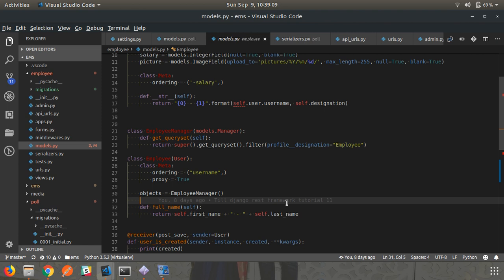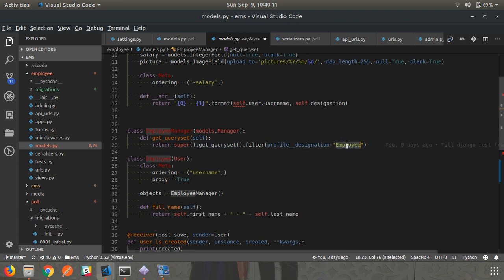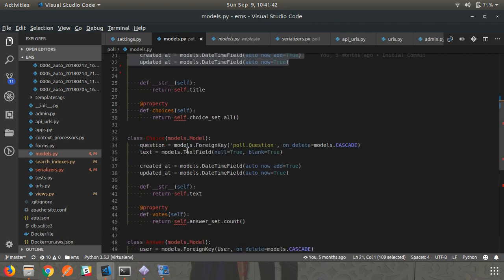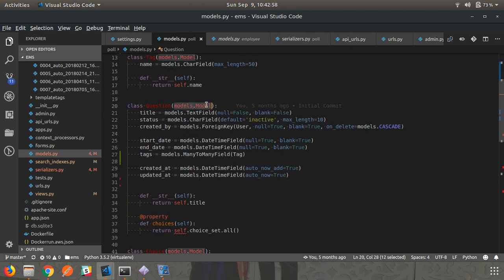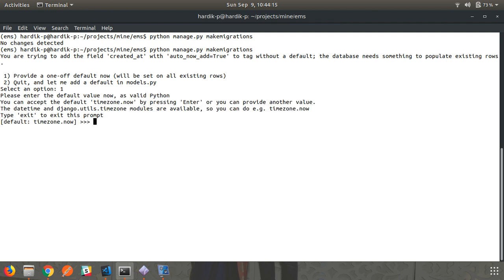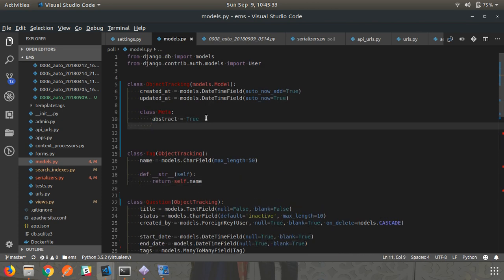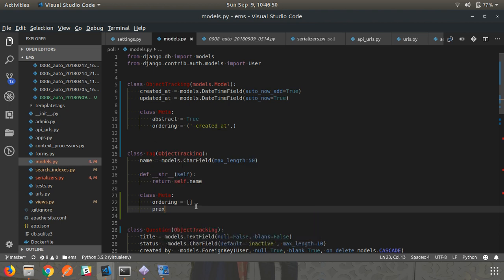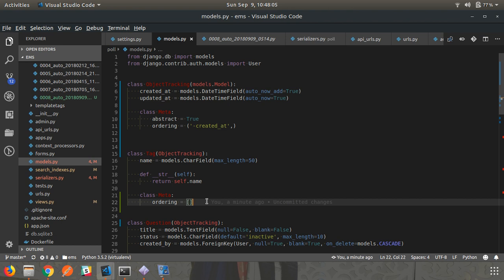30 | Abstract Model in django | By Hardik Patel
How to create Base model using abstract flag and how to use in other models?